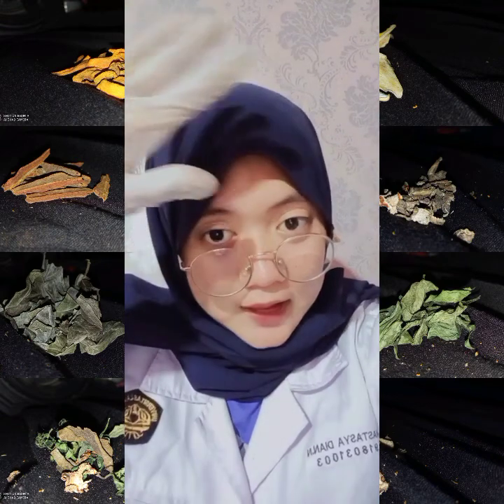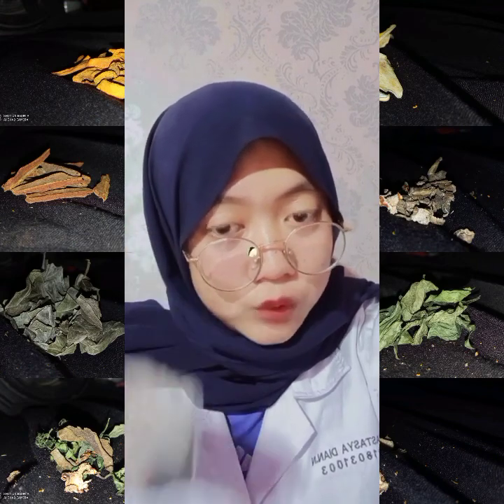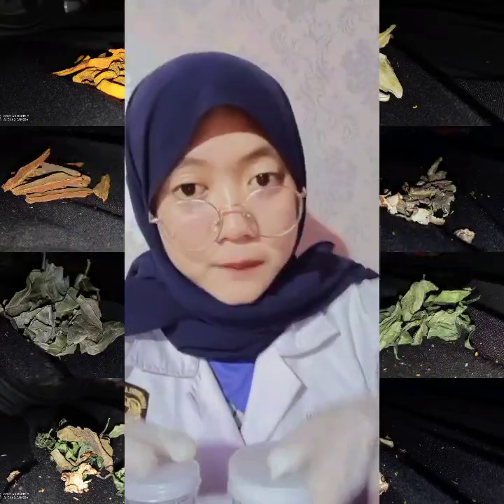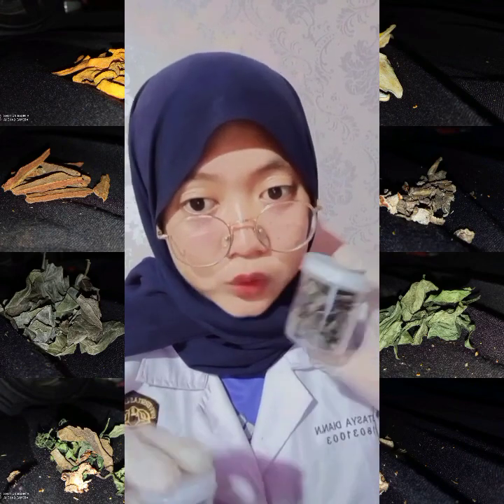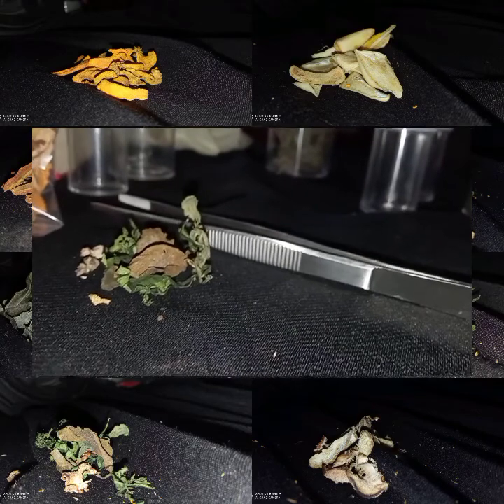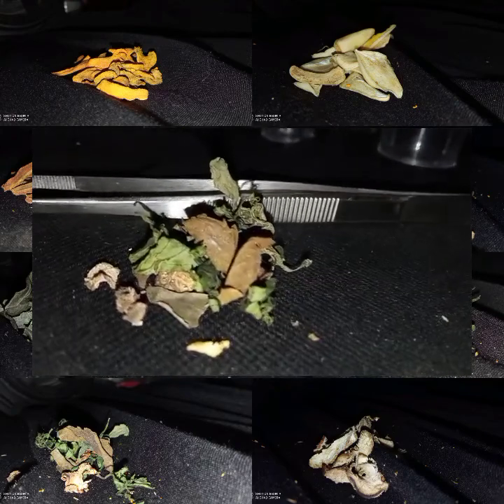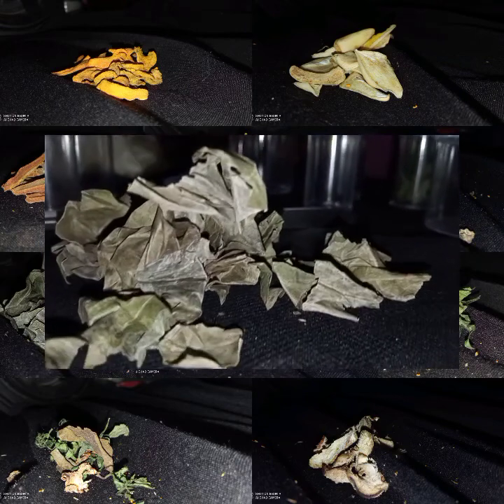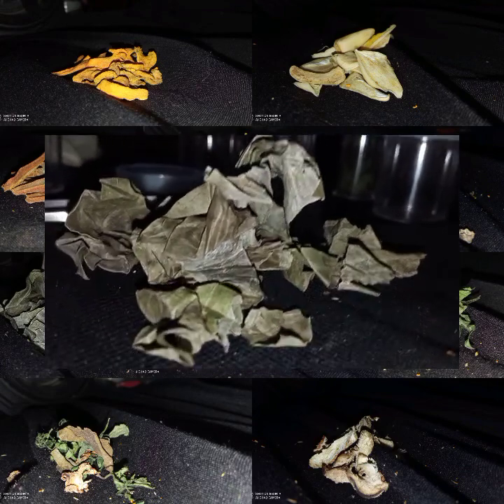Organoleptis Simplisia Praktikum I Farmakognosi Oleh Anastasya Dian N(Mahasiswi Prodi Farmasi Unila)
Organoleptis Simplisia Praktikum I Farmakognosi Oleh Anastasya Dian Nurrarti (Mahasiswi Prodi Farmasi Unila)